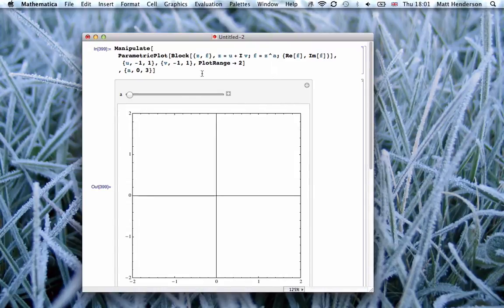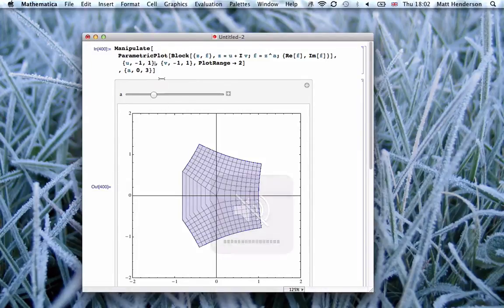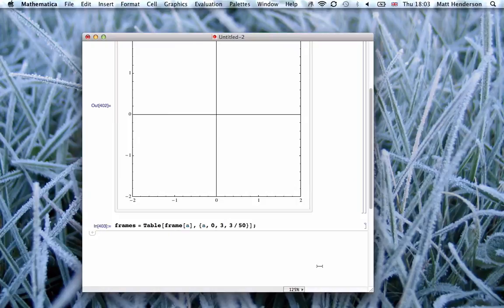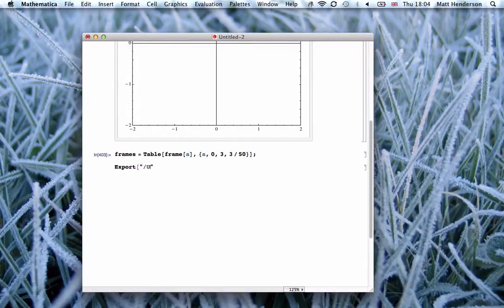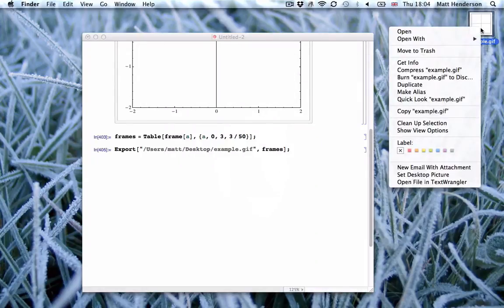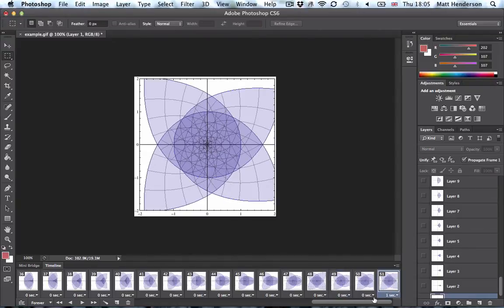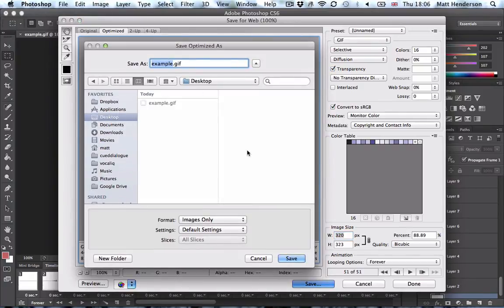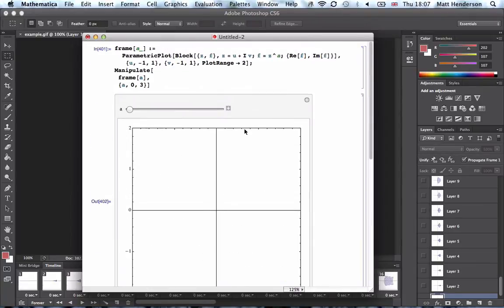Animating Mathematically - Exporting a GIF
Here I show how to export an animation as a GIF in mathematica

Essentially all you need to do is: Export["anim.gif", frames], where frames is a list of same-dimension images. E.g. Export["wave.gif", Table[Plot[Sin[x + t], {x, 0, 2 Pi}], {t, 0, 2 Pi, 2 Pi/50}][[;; -2]]]